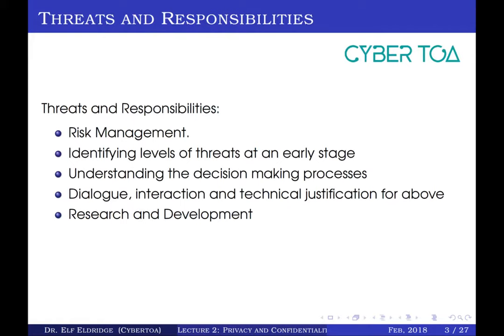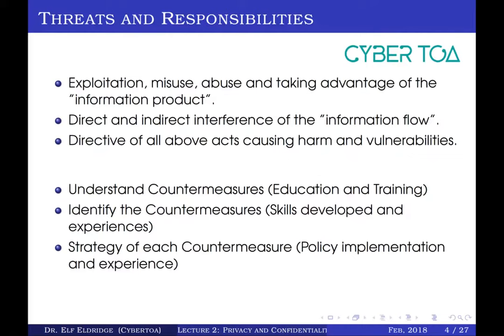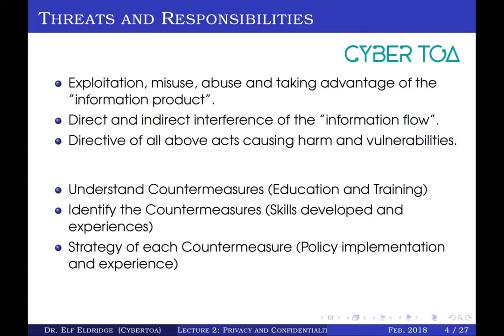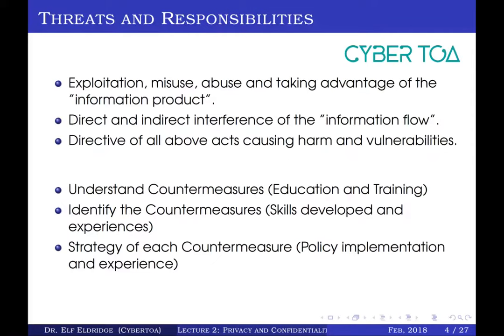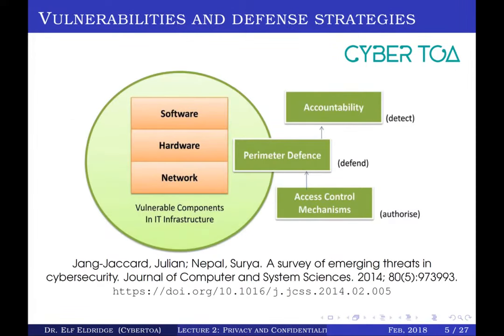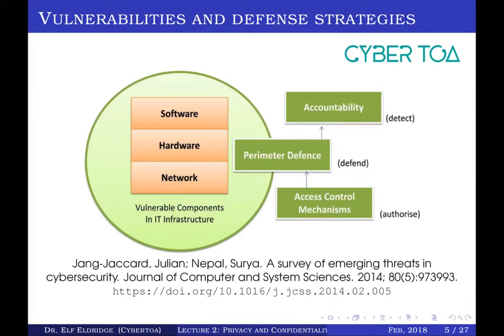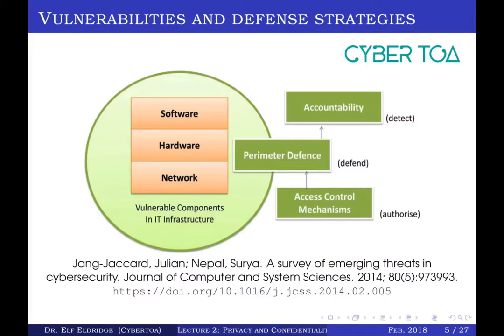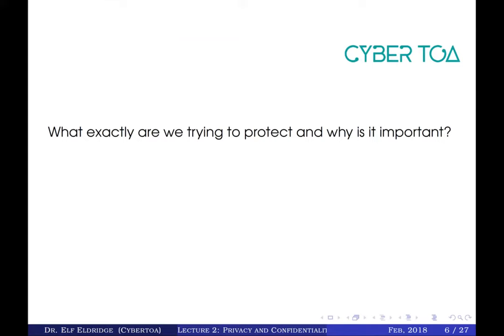CS401 Lecture 2 Part 1